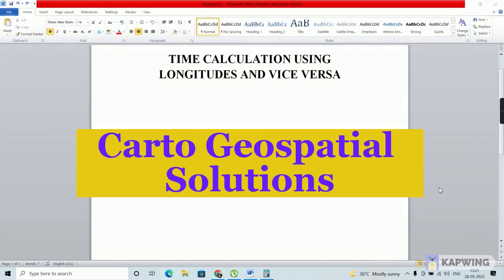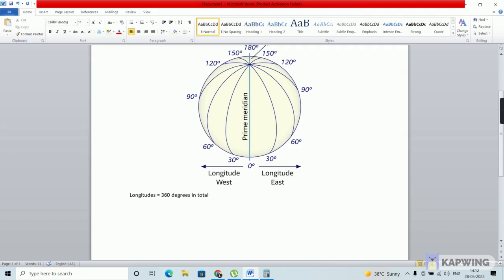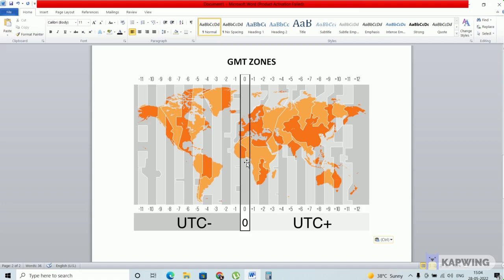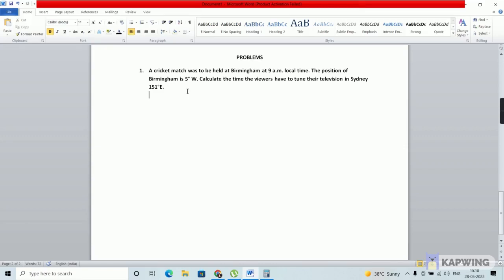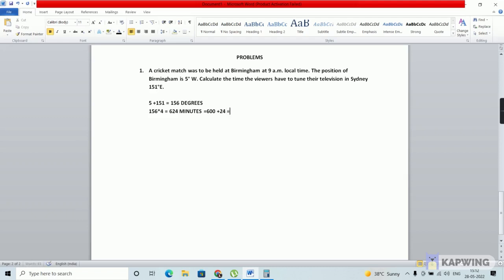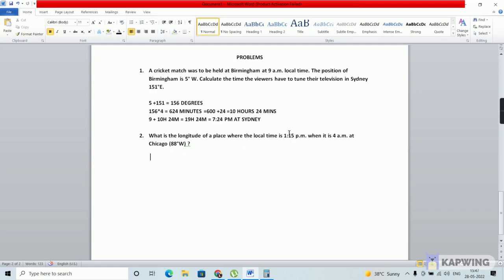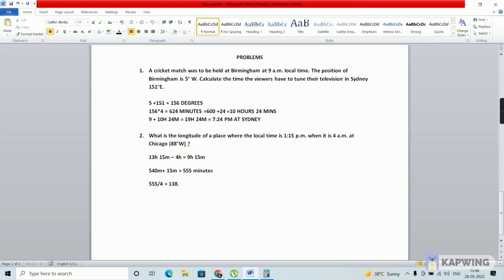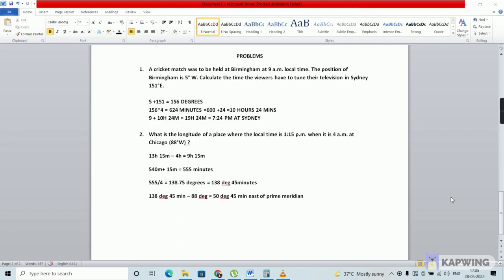How to calculate Time from Longitude value and vice versa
This conceptual video describes how the longitude of a place has a say in it's time and how can we determine the latter using the former or the other way around.

This Geographic concept is of immense importance for those preparing for competitive examination in the likes of IATA and UGC -NET as time zone related problems are asked more often than not in the recent past.